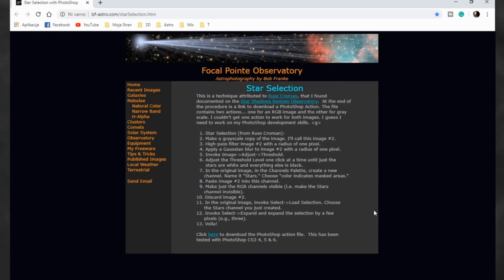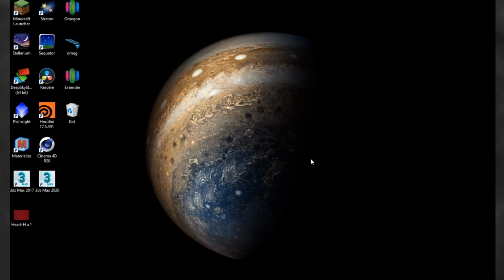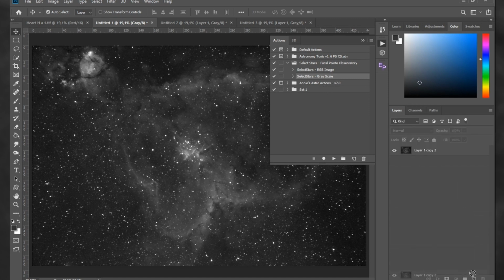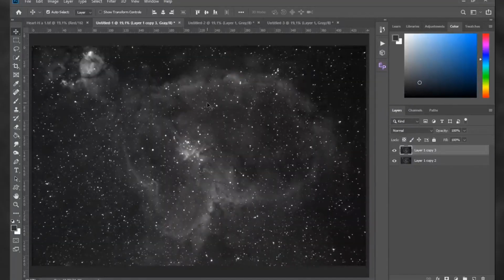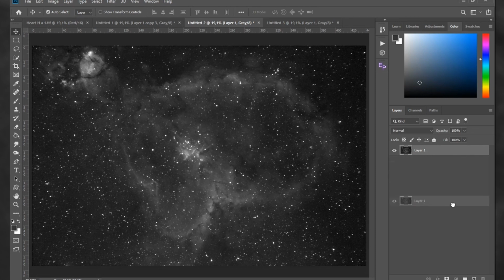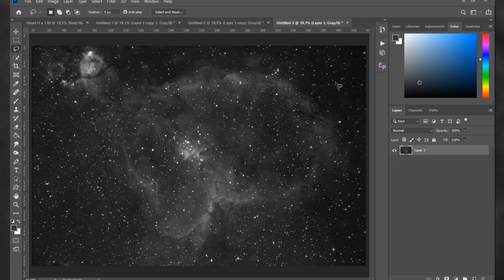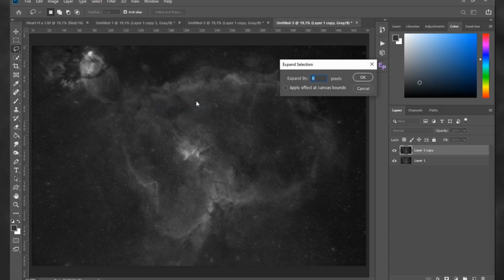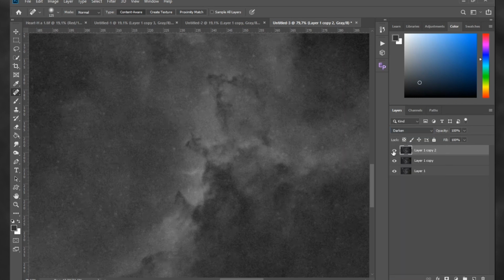Reduce, Remove stars / Astrophotography Processing Tips & Tricks series Part 2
In today's video, I'm going over my favorite technique on reducing and removing the stars from your images in photoshop.
And just let me remind you that you should experiment with what you can do using this photoshop action.

My Gear:

Telescopes:
Omegon 90/500 OTA
Vixen mc 110/1035

Mount:
SkyWatcher Az/Eq GTi (in EQ mode)

Camera:
Canon 350D, 1100D, 600D (astro moded)
Nikon D3300 (stock)

Filters:
Omegon Pro  UHC filter
Omegon Pro 12nm H-alpha filter
Baader Moon and Skyglow

Tripod:
Manfrotto 290 xtra carbon